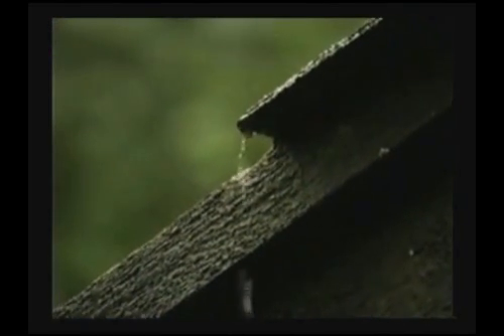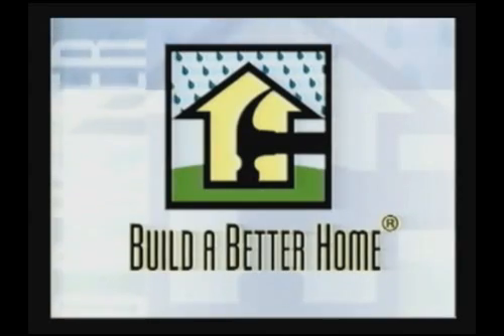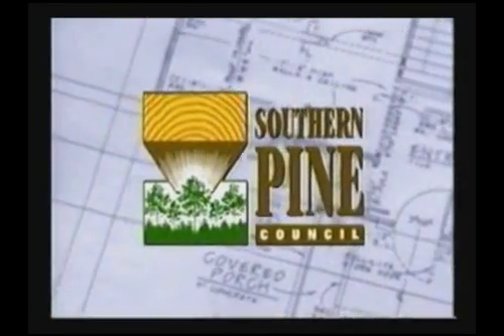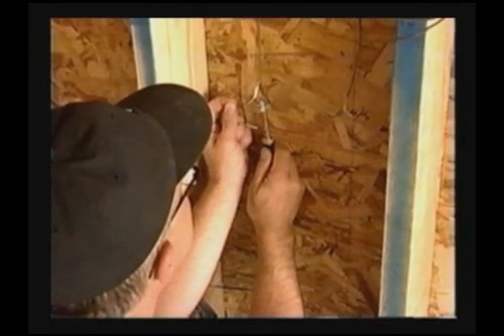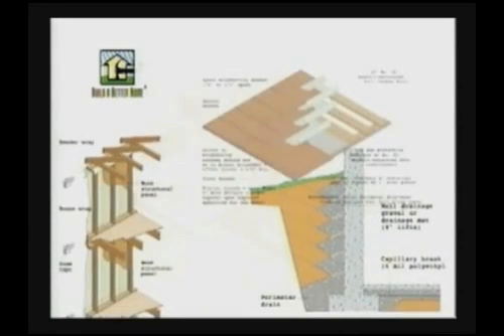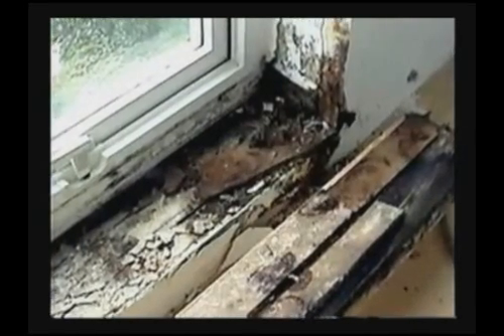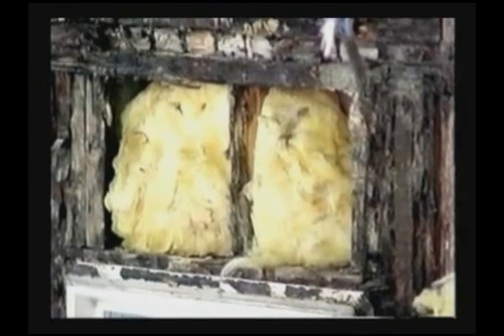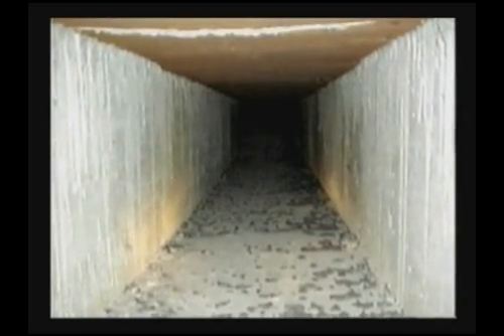Moisture Control in Residential Construction (Build A Better Home Series from APA)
This 2:58 clip introduces the “Build A Better Home” program, a multifaceted educational approach developed to address and prevent many of the problems associated with moisture intrusion into homes.

This video segment from APA - The Engineered Wood Association is excerpted from the “Build A Better Home: Moisture Control in Residential Construction” video program. For more information on how to protect houses against damaging moisture infiltration, including simple construction details for moisture-resistant homes, please